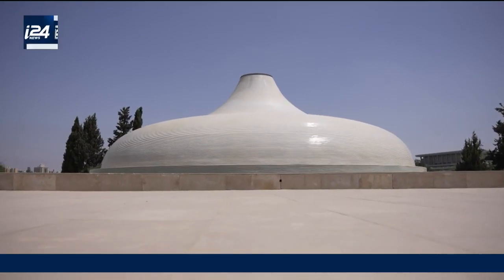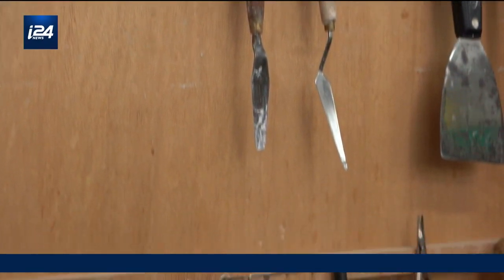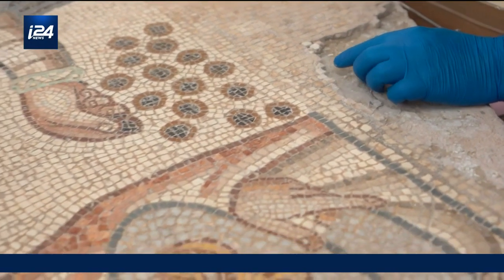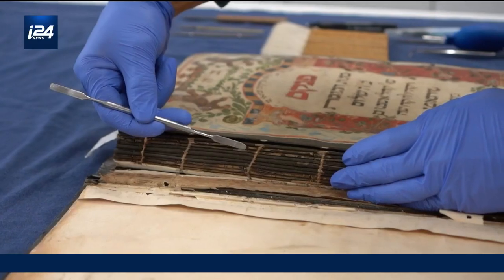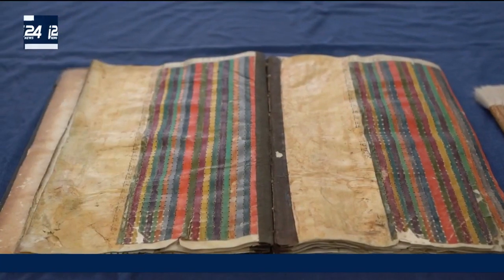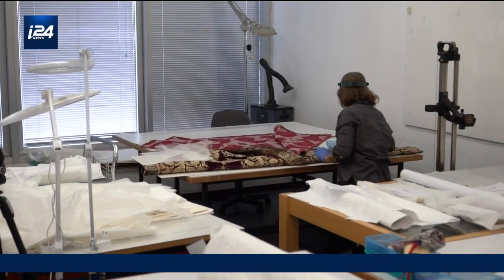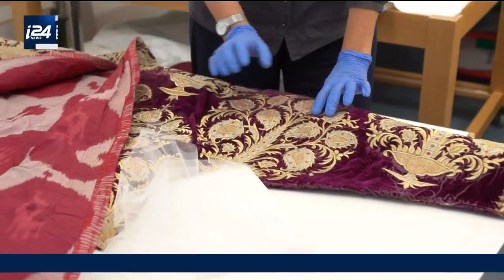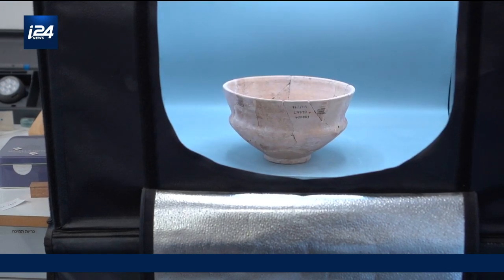Behind the scenes at the Israel Museum labs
Take a behind the scenes tour of the labs at the famous Israel Museum

Emily Frances presents Holy Land Uncovered, a weekly magazine about faith, religion and the history of the region. Sunday 10AM EST